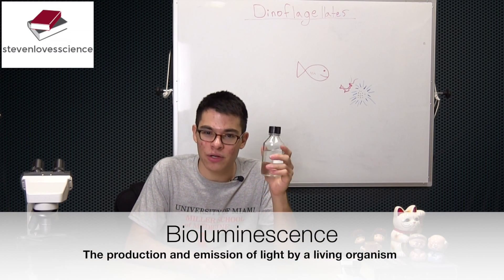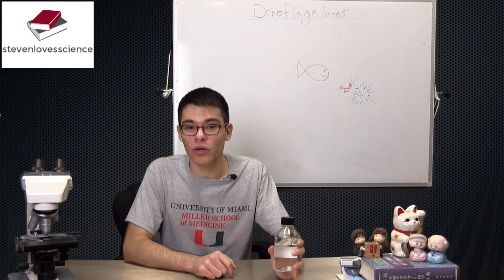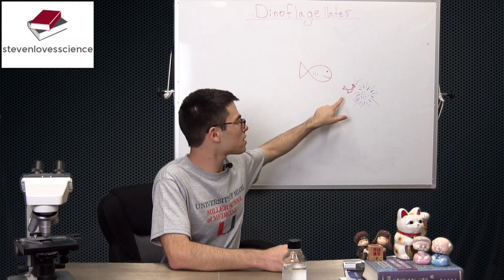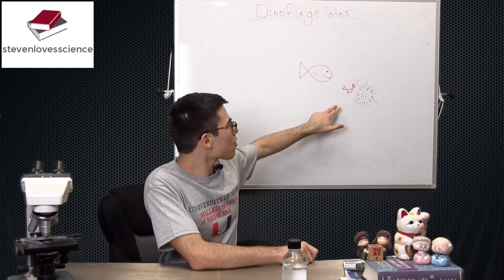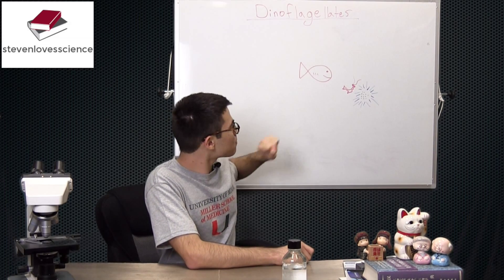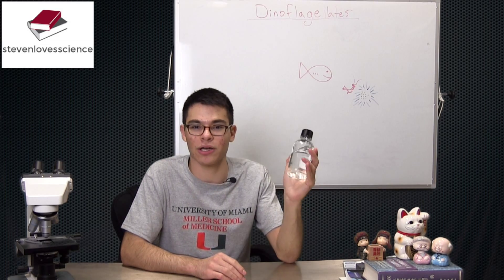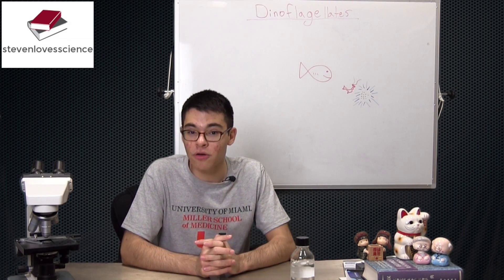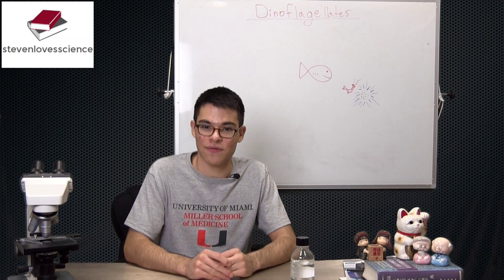Dinoflagellate Bioluminescence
In this video we will learn  about the evolutionary origins of bioluminescent algae